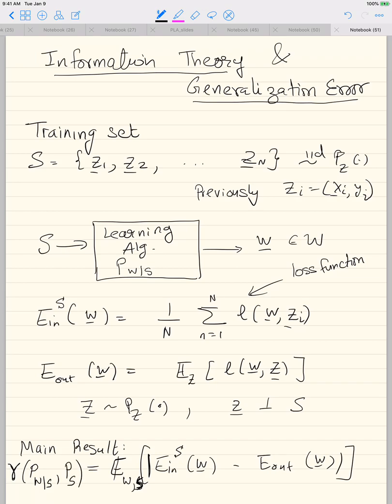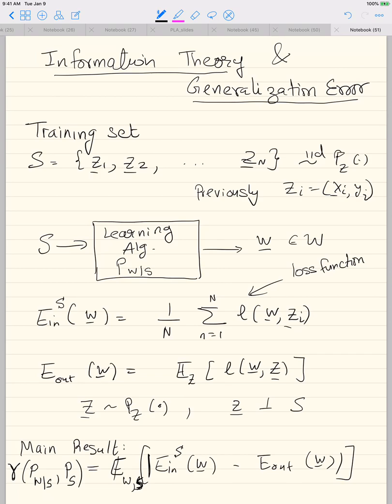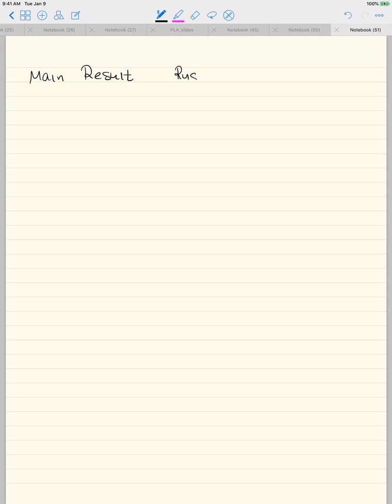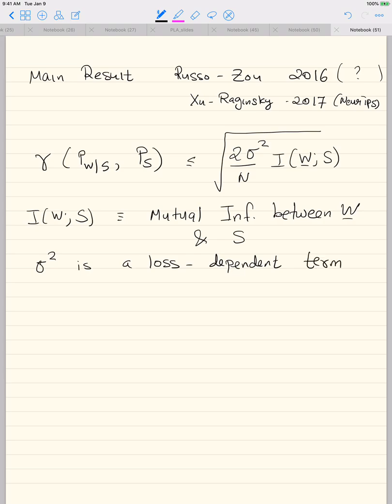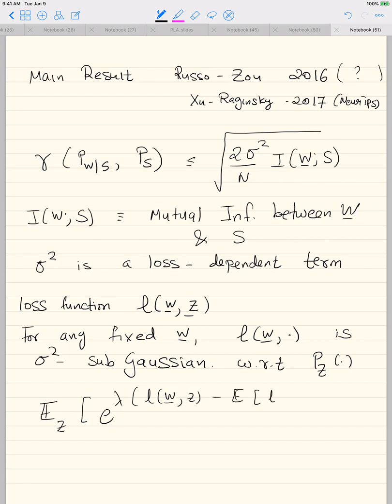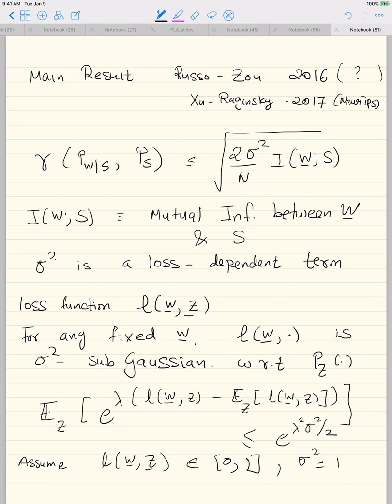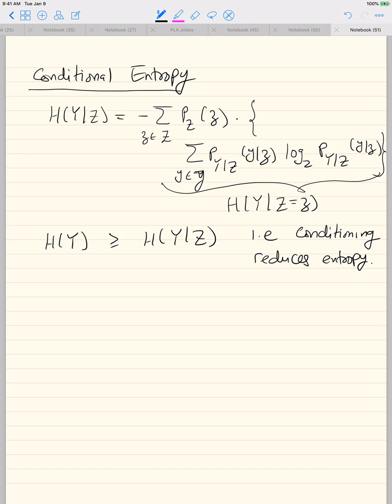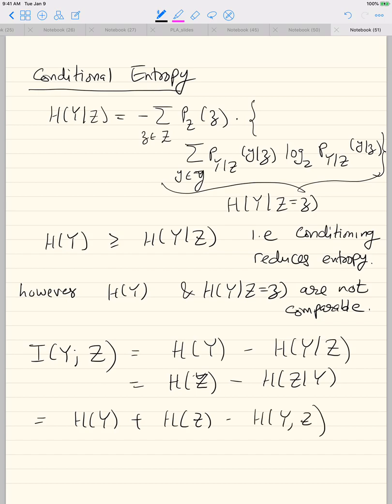ECE1504 Week 4 part 1